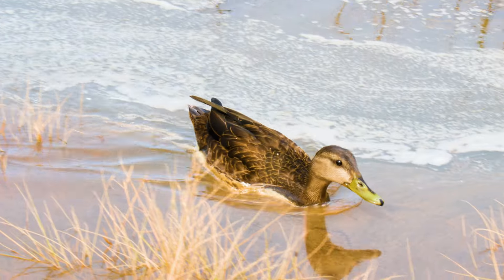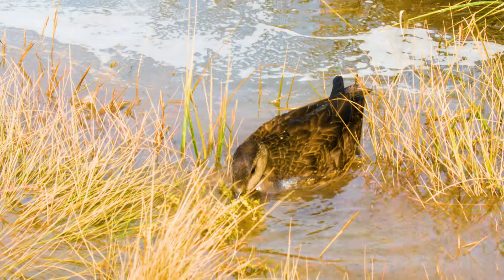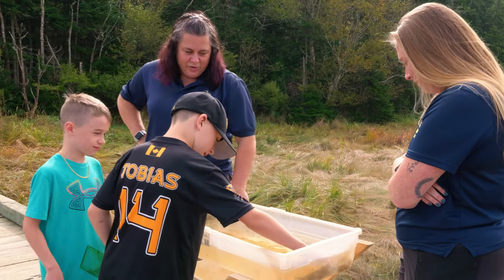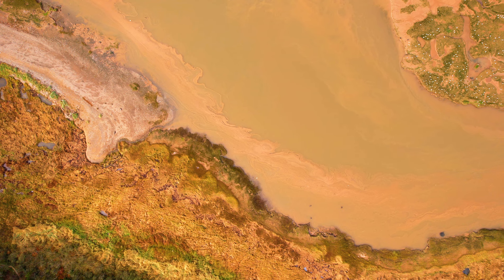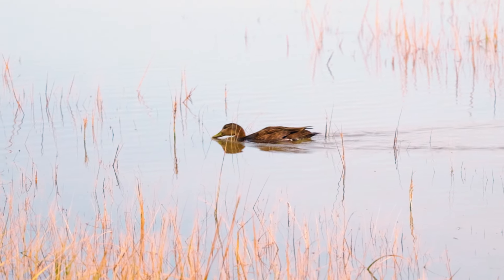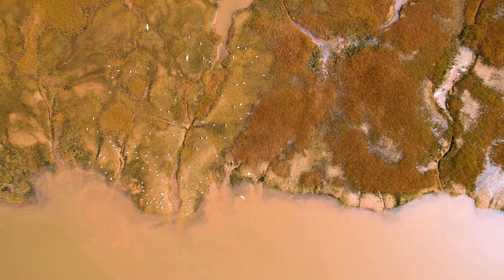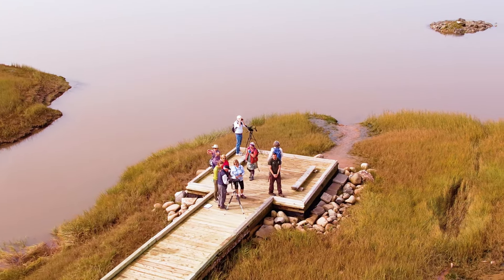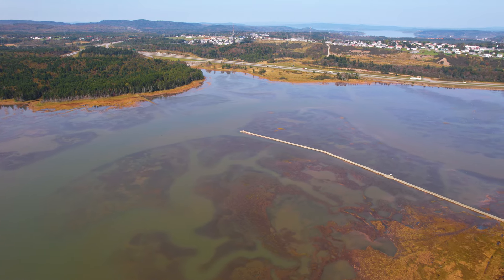2023 Treasured Wetland of New Brunswick: Saints Rest Marsh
Located a short drive away from bustling uptown Saint John, the Irving Nature Park offers a serene retreat immersed in nature. The park, opened in 1992 by J.D. Irving Limited, provides habitats for hundreds of species of flora and fauna and boasts a rich history and diverse ecosystems that attract both nature enthusiasts and history buffs.

Twice a day, the Bay of Fundy tides overtake the 200+ acre Saint’s Rest salt marsh. Let the salt-tinged air fill your lungs as you wander along the marsh boardwalk, that, suspended above the water's surface, grants you a front-row seat to nature's spectacle. The marsh's shallow waters and abundant vegetation create an ideal sanctuary for a multitude of species.

In addition to its captivating beauty and abundant biodiversity, the salt marsh plays another crucial role in the coastal landscape. These marshes stand as nature's wave barriers. As the waves crash towards the shoreline, the network of marsh grasses and sediment absorbs their energy and reduces the impact and prevents erosion.

Embarking on an exploration of the park’s eight trails, visitors are treated to an impressive array of six distinct ecosystems that teem with a rich variety of plant and animal life. While the iconic salt marsh captures attention, it is worth noting that within the park's vast 600 acres, there are other notable wetlands to discover. Along the Frog Trail, nature enthusiasts can discover the enchanting sphagnum bog, which adds an extra layer of intrigue to the park's already abundant natural wonders.